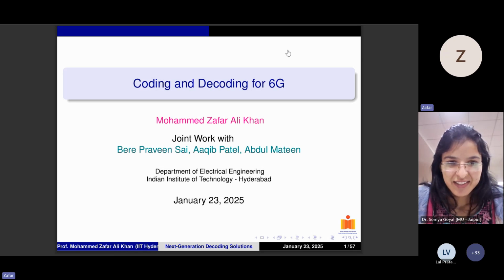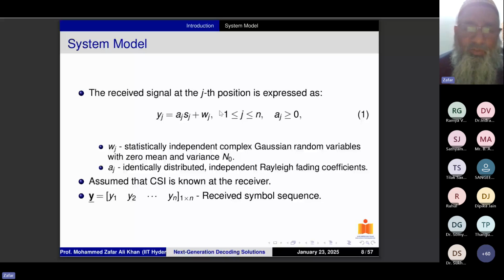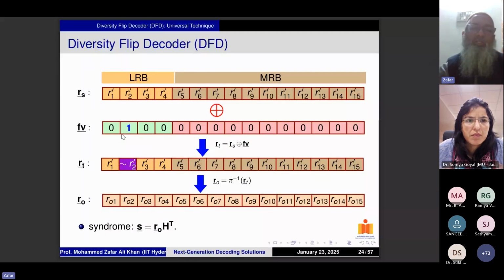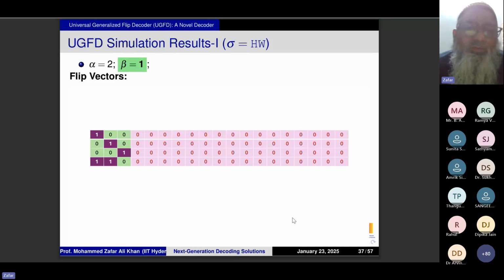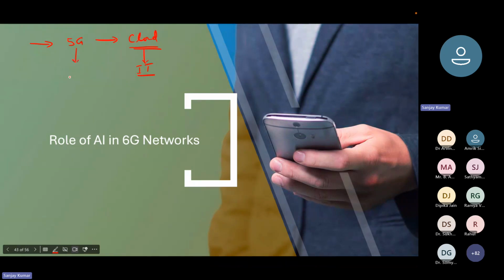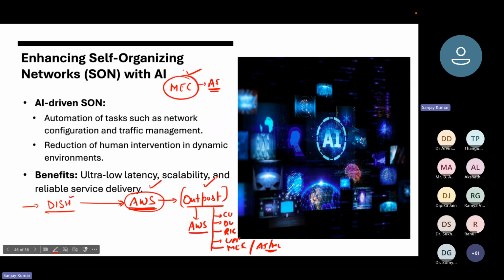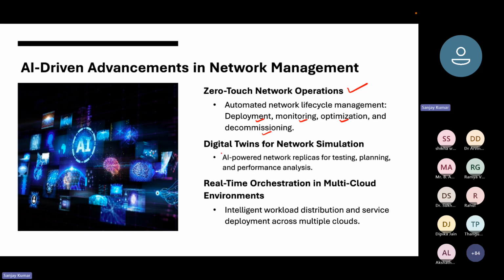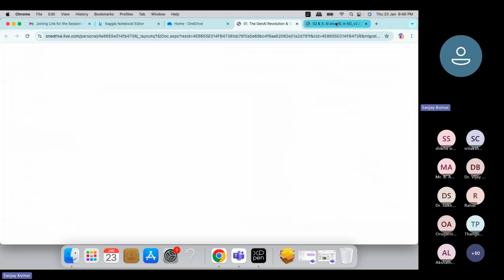Day 4 ATAL FDP on AI Enabled Collaborative Learning in 6G and Beyond